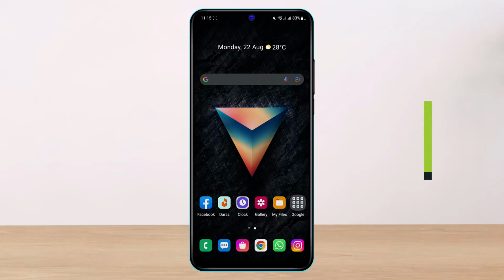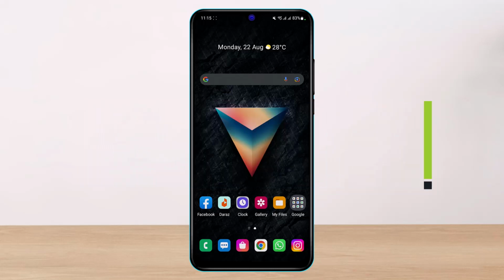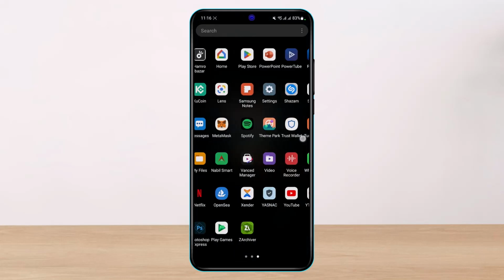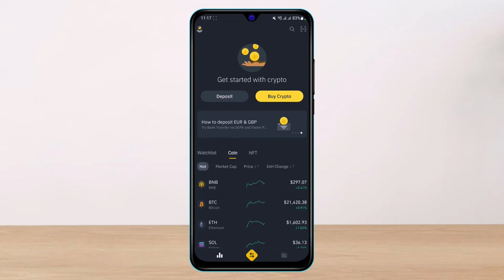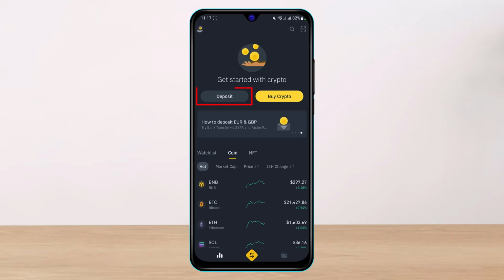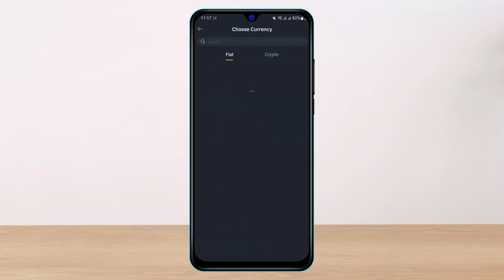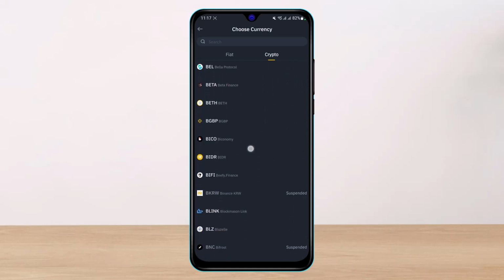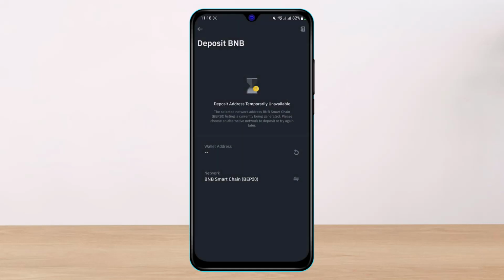Find Your Wallet Address on Binance - Any Cryptocurrency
This video guides you in quick easy steps to find your wallet address on Binance. So make sure to watch this video till the end.

1) Update the Binance app to the latest version
2) Open Binance and log in to your account
3) Make sure your account is verified
4) Tap on the Deposit button
5) Choose a crypto of which wallet address you want to view
6) Now you will be able to find the wallet address.

0:00 Introduction
0:22 What is a Wallet Address
1:19 How to Find Wallet Addresses on Binance
2:51 Outro: Final Verdict